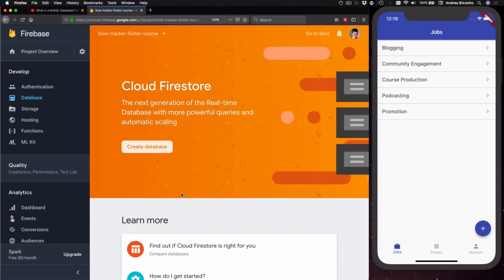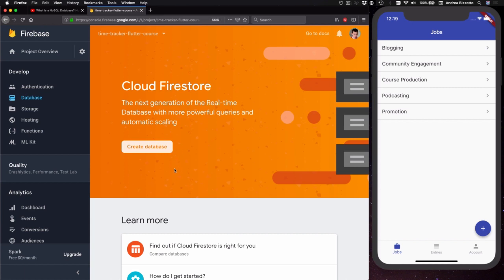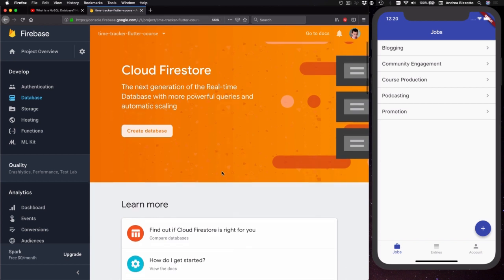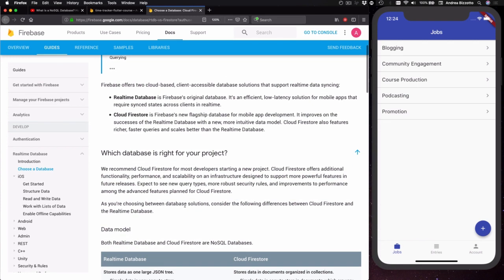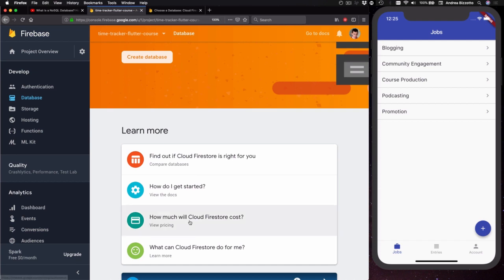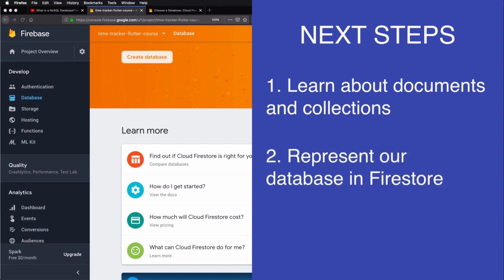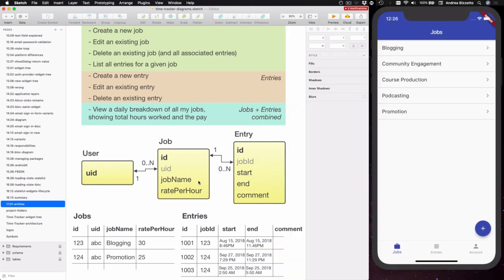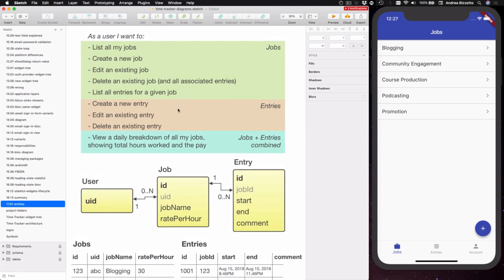280 Introduction to Cloud Firestore